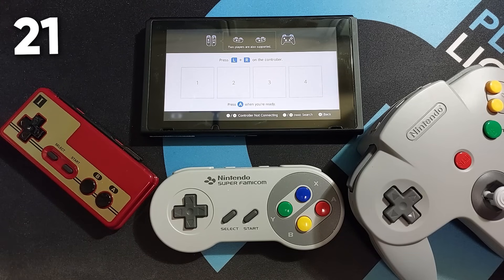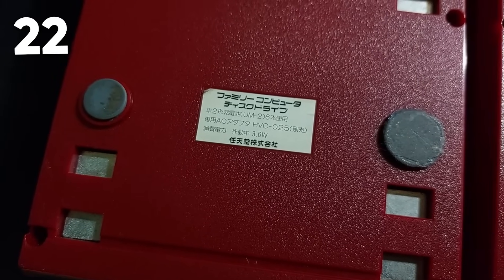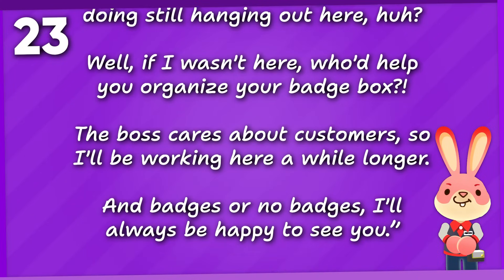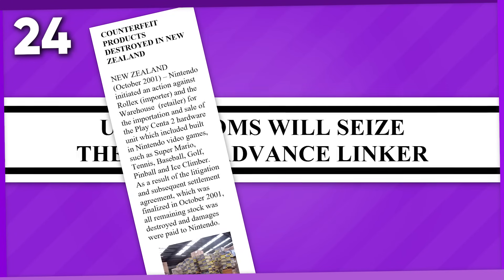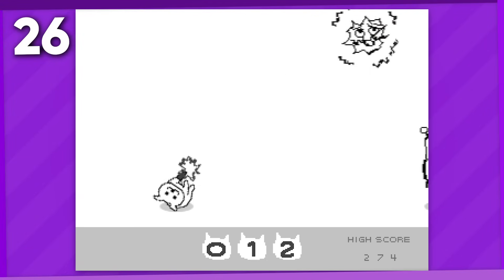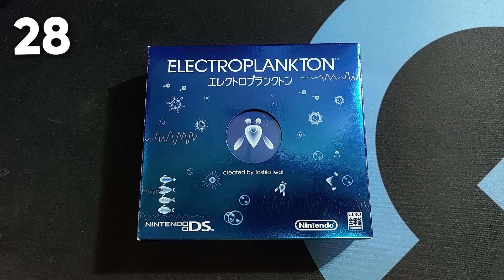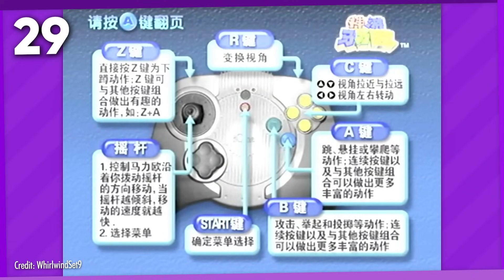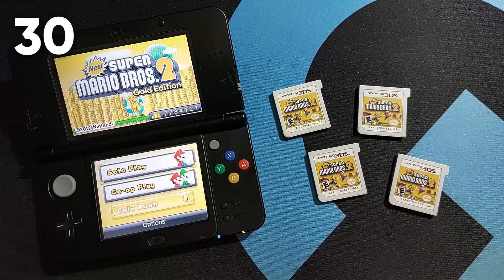Useless Nintendo Trivia #3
Mourning the Badge Arcade, Nintendo's anti-piracy newsletter and more in a new episode of Useless Nintendo Trivia!

0:00 Intro
0:08 21. NSO controller icons
0:27 22. Famicom Disk System text label
1:01 23. Nintendo Badge Arcade's unused text
1:41 24. Nintendo Anti-Piracy Newsletter
2:21 25. Wii U GamePad tripod mount
2:37 26. Mewtroid's 3rd appearance
3:01 27. 7 Grand Dad Stage Select
3:22 28. Electroplankton's Japanese box
3:39 29. iQue Player physical manuals
4:26 30. NSMB2 Action Guide typo

➤ Extra videos on @AkfamilyhomePlus!

Exclusive videos, early access and more for as little as 1 USD a month!

My other social media pages, for the latest updates and joke posts!

Written and edited by Akfamilyhome

Intro animation by @ThattsCherry
Endslate theme: Miitomo Drop - Miitomo